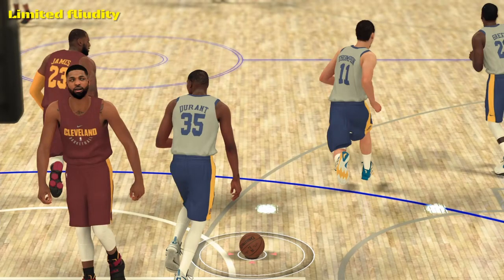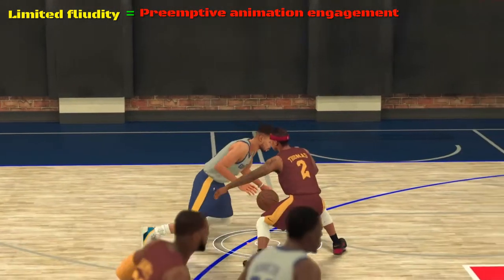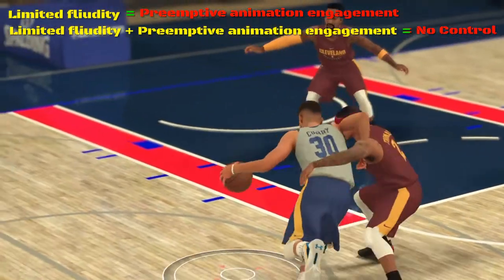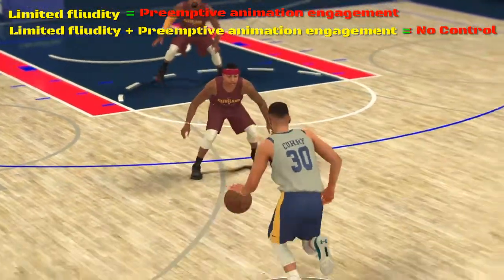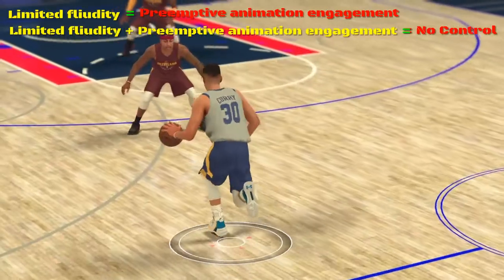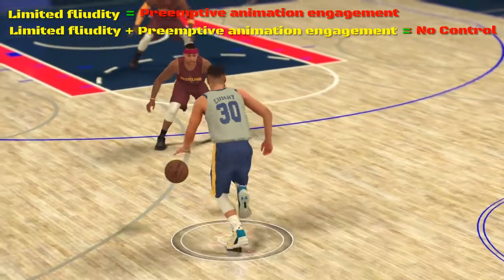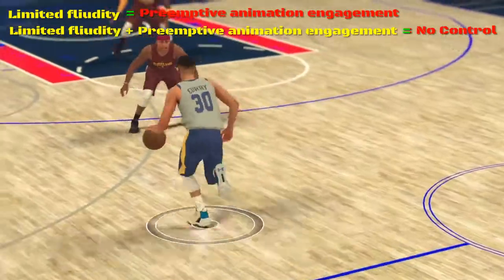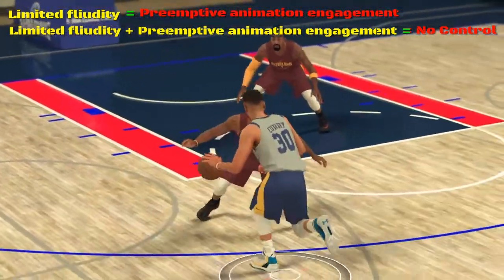NBA 2K18 Limited fluidity + Preemptive animation engagement = Lack of Control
Prioritizing core gameplay issues like this should be higher than fluff features. But then in the business world that doesn't make "cents"!

FOR DEVELOPERS:

"BPhife's Big 3"
V - Vision
E - Execution
T - Tools
Using these principles will ensure you success!

PSN: akaBPhife
XBL: BPhife